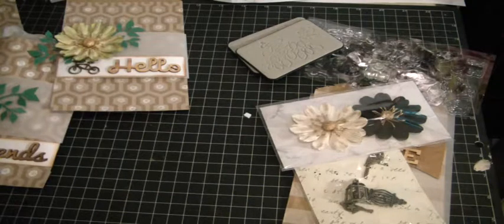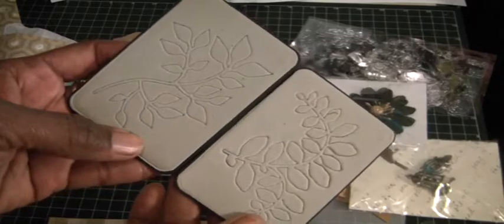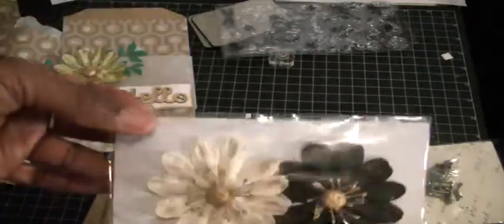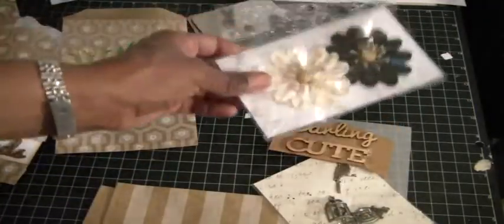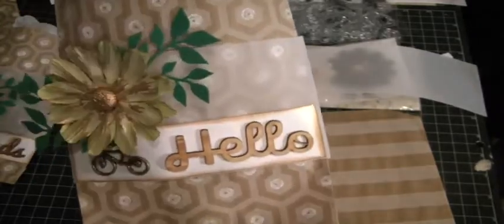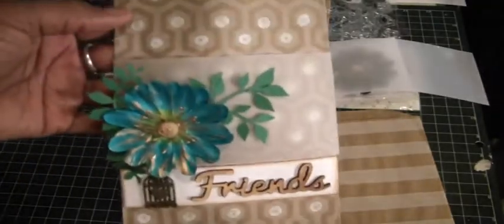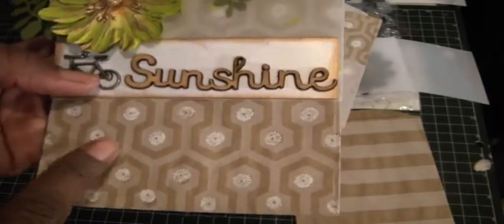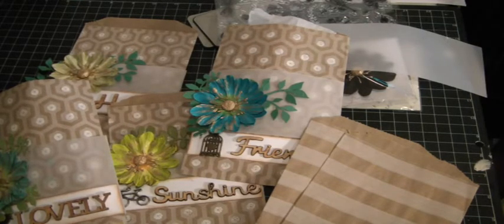Altered kraft bags using $2 spot embellisments from Michaels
In this video, I share a few bags I altered.  Craftyirina gifted me the bags and I used the $2 spot embellishments to alter.  Enjoy, Muriel